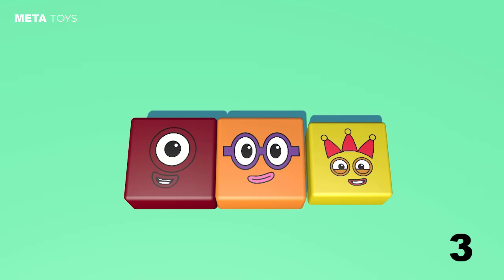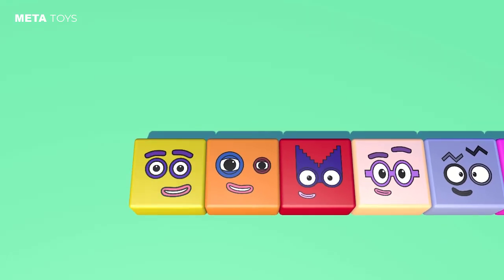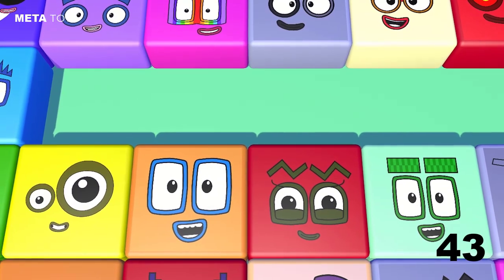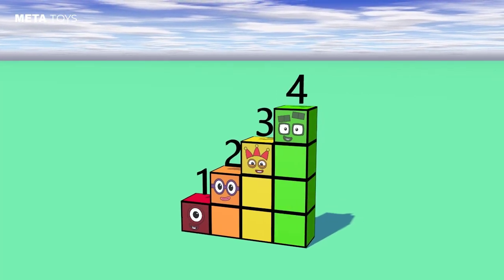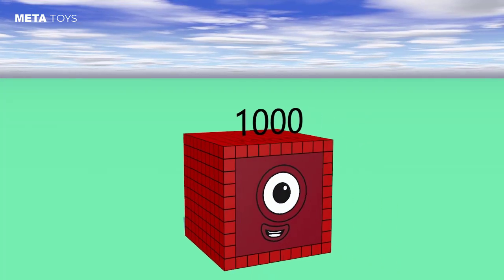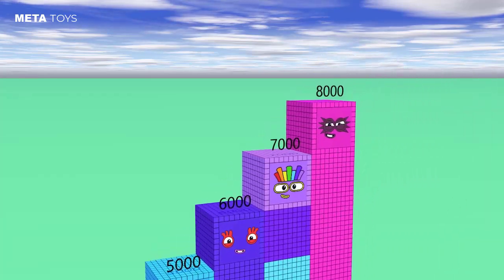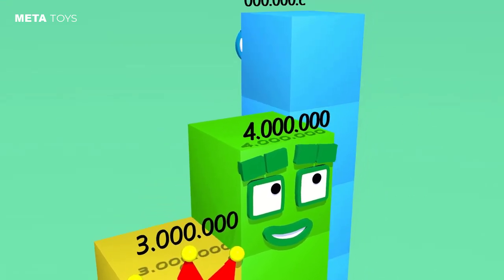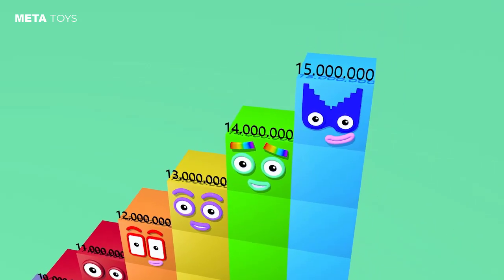Numberblocks Step Squad Puzzle 1,700 10,000,000 100,000,000 BILLION BIGGEST Numberblocks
Discover the joy of numbers with "Numberblocks Step Squad Counting 1-500,000,000 Learn to Counting." This fun and educational video helps children master counting from 1 to 500,000,000 using colorful Numberblocks. With engaging visuals and interactive learning, young viewers can enjoy a playful journey through the world of numbers. Perfect for early learners, this video provides a vibrant and exciting way to build counting skills while making math fun and easy to understand.